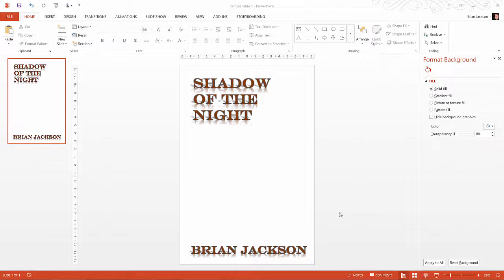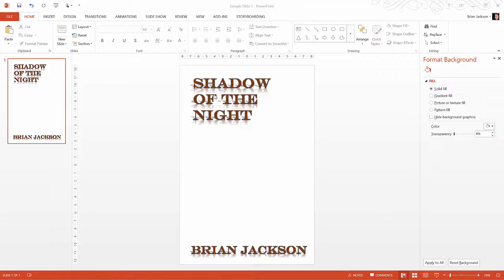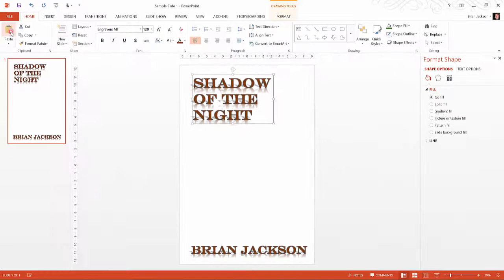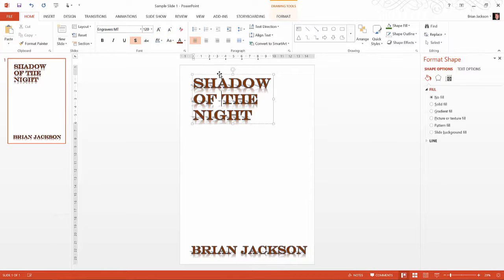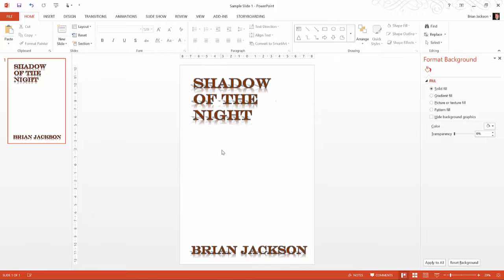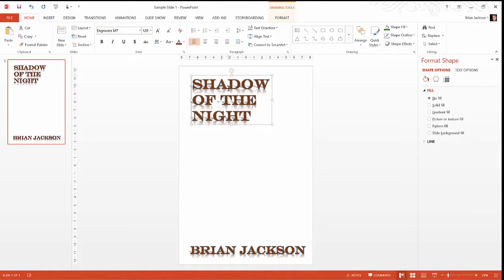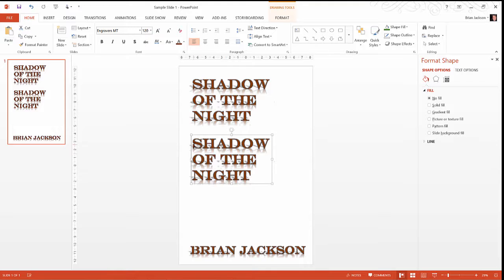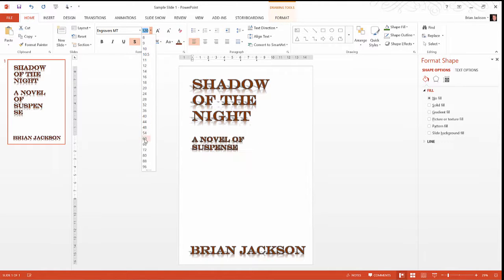Duplicating and Manipulating Text Boxes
How to edit and manipulate book cover elements.